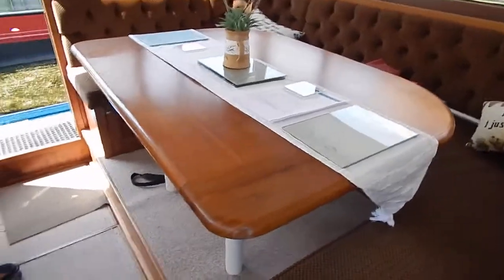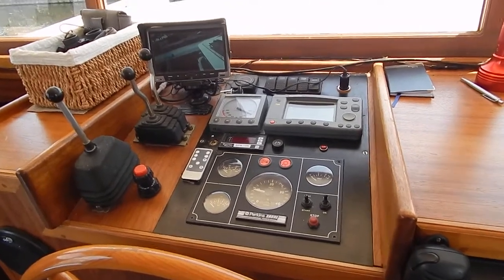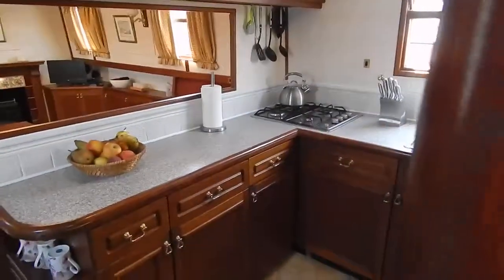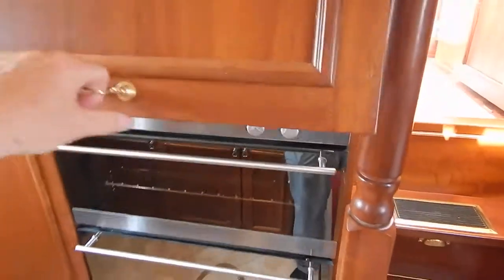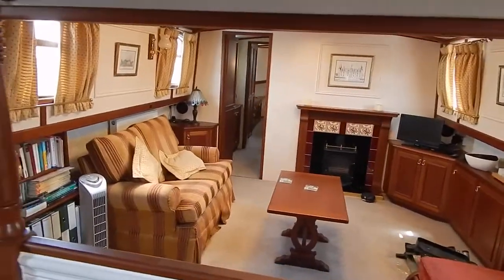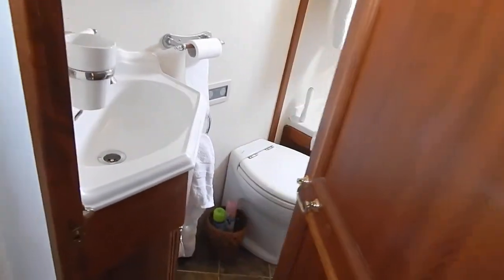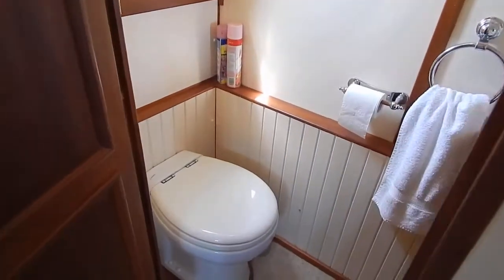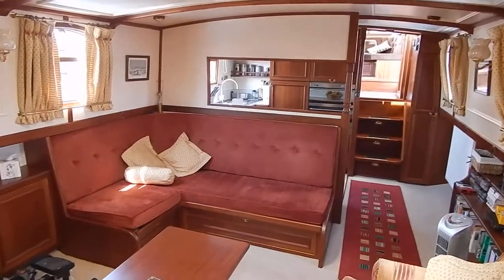Sagar Marine Mini Luxe Luxe Motor Replica - Boatshed.com - Boat Ref#210116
Sagar Marine Mini Luxe Luxe Motor Replica for sale with Boatshed Bourgogne Photos and video taken by Boatshed Bourgogne